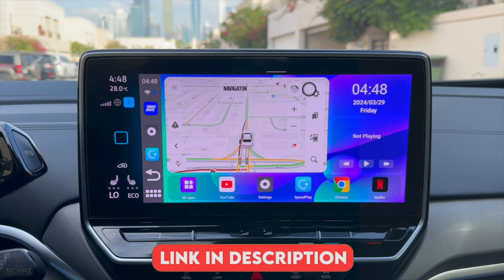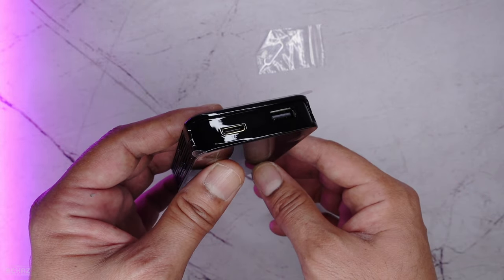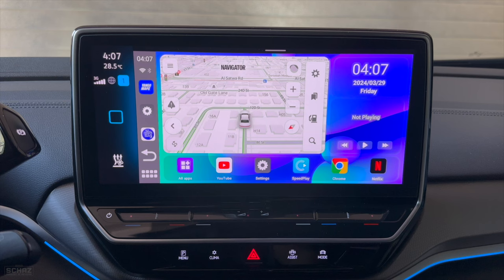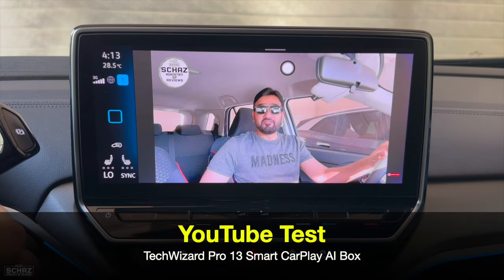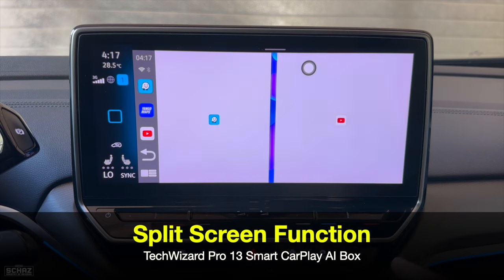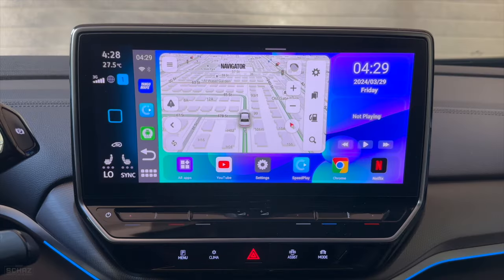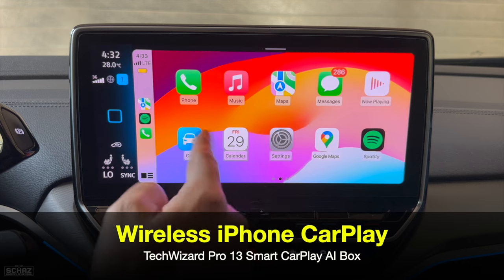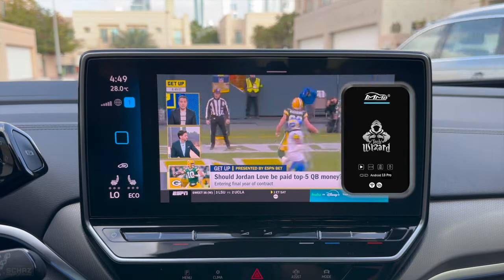Tech Wizard Smart CarPlay AI Box Adapter | 8GB RAM + 128GB Memory | UNBOXING REVIEW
💰 $13 OFF with code SCHAZ10 💰

TOP RECOMMENDED Models:
MMB Max 5.0

This new upgraded model of the Tech Wizard Smart CarPlay AI Box Adapter runs on the latest Android 13 system with user friendly interface and stable performance. It is powered by the Qualcomm Snapdragon 660 processor with 8GB RAM, 128GB internal storage that can be expanded with a SD card and a USB flash drive. Both the Apple iPhone CarPlay and Android Auto work seamlessly on this device, with fast and accurate navigation. It allows both a SIM card option as well as mobile hotspot connectivity for internet access. The high speed Dual Bluetooth allows connection with external devices like remote controls, gamepads. This adapter also has the HDMI output port that allows you to connect this device with the rear backseat screens or even with your TV at Home
This is definitely a Reliable Smart CarPlay AI Box with Fast and Stable Performance

🔷 Tech Wizard 2024 CarPlay Media Adapter 🔷
※ Android 13 Operating System
※ 8 GB RAM + 128 GB Storage (expand with memory card)
※ Works with iPhones and Android Mobiles
※ Wireless Apple CarPlay and Android Auto
※ Video in Motion: Watch videos while driving
※ Built-in 4G/3G/2G SIM Card Slot
※ Google Play store. Install different APPs: YouTube, Netflix, Live TV etc
※ Split Screen Function
※ Mobile Screen Mirroring
※ Built in GPS antenna
※ HDMI Connection

Compatibility: Most Cars with CarPlay function (except some brands)
WORKS ONLY IN CARS WITH OEM SCREENS THAT SUPPORT WIRED CARPLAY

If you like my videos, please show your support with the SUPER THANKS button